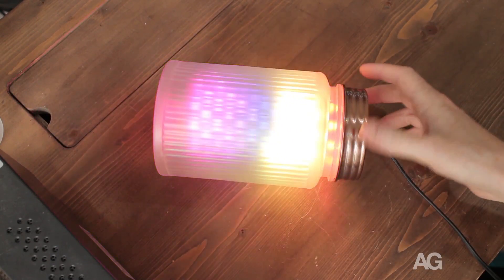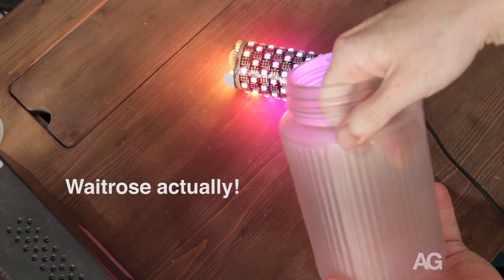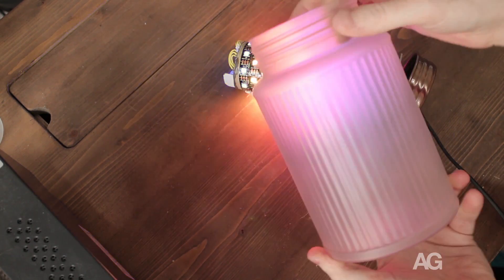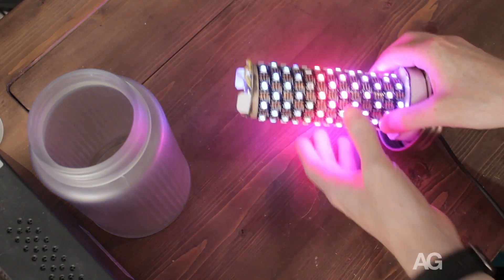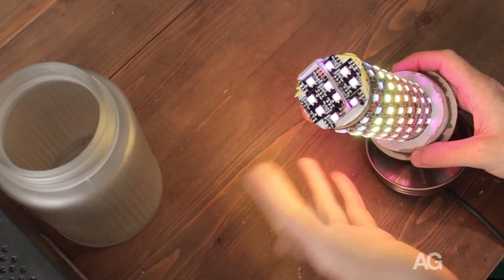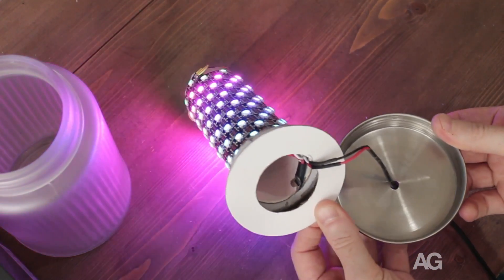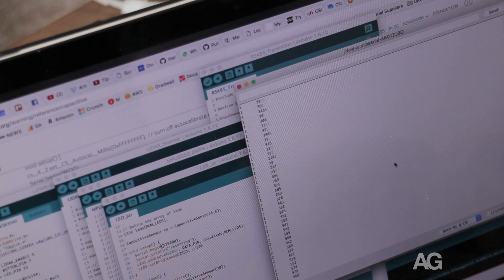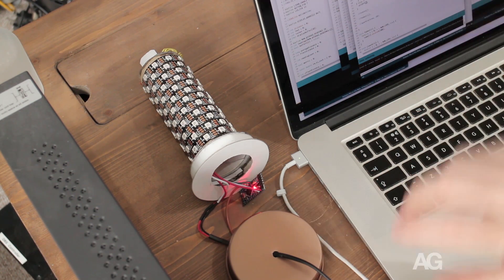Touch Sensitive LED Lights In A Frosted Glass Jar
I add a touch sensitive cap to an existing jar full of Arduino controlled WS2812 Neopixel LEDs.
The end result is a cool frosted glass jar that lights up when you touch it.

Code - its not complete but it might be useful!

Waitrose Glass Jar!

WS2812 LED Strip

Arduino Pro Mini

Spray frosting